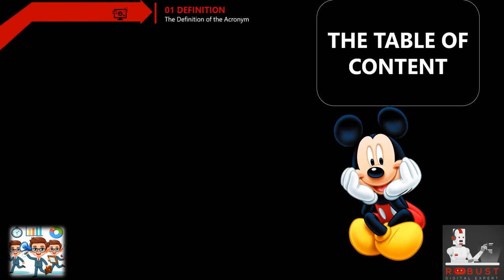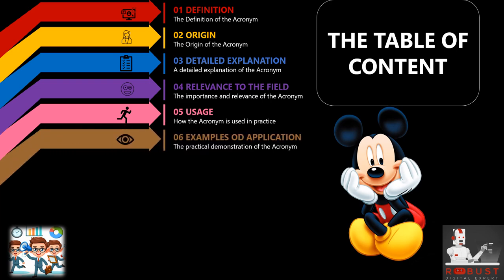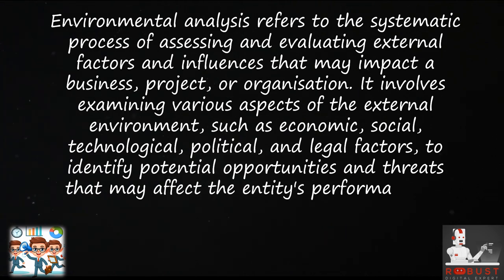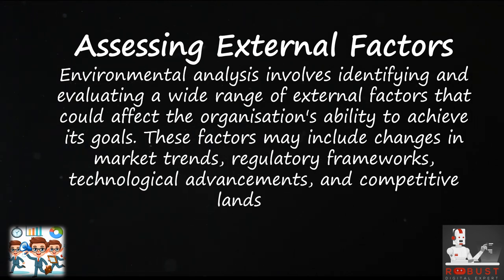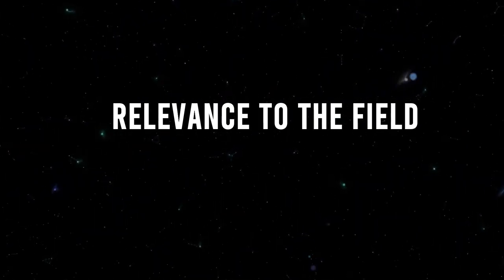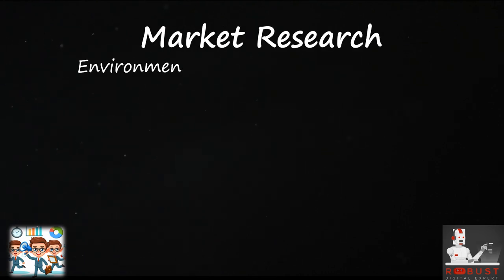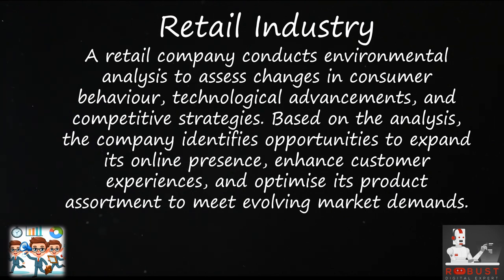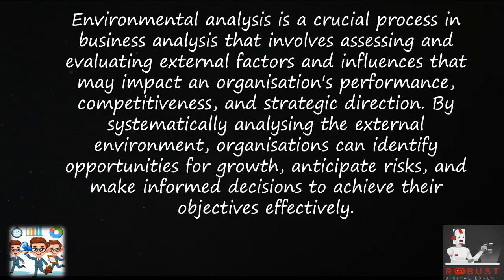🌍🔍Environmental Analysis 📊Business Analysis Acronyms and Glossary |No.77📘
🙏🔍 Welcome to the fascinating world of Business Analysis Acronyms! 🌐 In the ever-evolving field of business analysis, acronyms play a pivotal role in simplifying complex concepts and streamlining communication. 🚀 Whether you're a seasoned business analyst or someone aspiring to delve into this dynamic domain, understanding these acronyms is essential for effective collaboration and comprehensive comprehension. 📊📈

🚀On today's video:🌍🔍Environmental Analysis 📊Business Analysis Acronyms and Glossary |No.77📘

Here's what you'll find in this video:
🕒 Timestamps:
- 🕒00:00 ― Intro 🌟
- 🕒00:15 ― Robust Digital Expert Enthusiasts🤖
- 🕒02:02 ― The Title of the Playlist 📚
- 🕒02:40 ― The Title of Today's Episode 📅
- 🕒03:02 ―  The Table of Content 🪑🪑
- 🕒05:12 ― Definition 📖
- 🕒05:54 ― Origin 🌍
- 🕒06:28 ― Detailed Explanation 🧐
- 🕒08:00 ― Relevance to the Field 💼
- 🕒08:41 ― Usage 🛠️
- 🕒10:07 ― Examples of Application 💡
- 🕒11:16 ― In Summary📝
- 🕒11:56 ― Make A Difference ☕
- 🕒13:35 ― Thank You🙌🤝